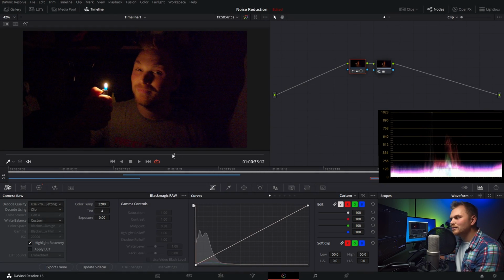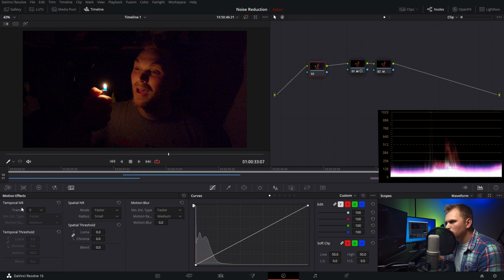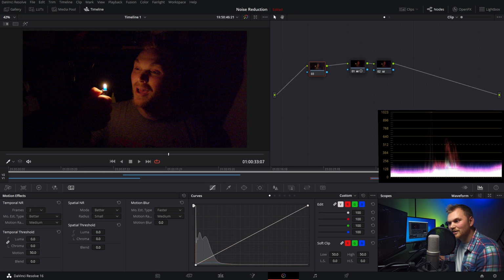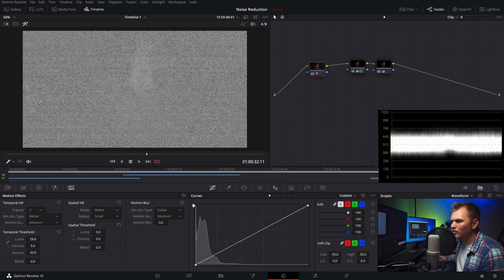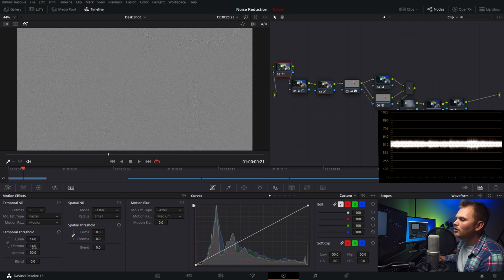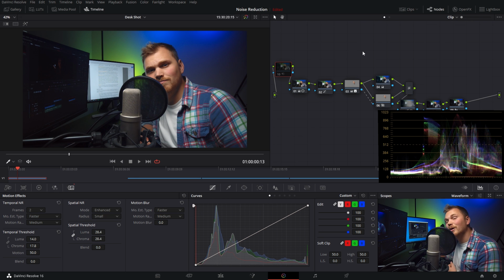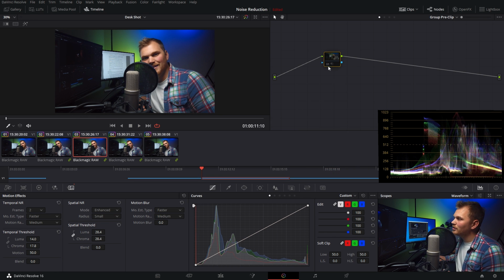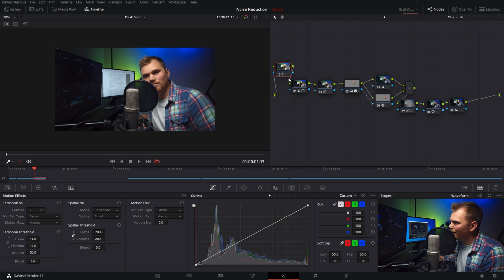Video Noise Reduction Techniques DaVinci Resolve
For today's tutorial we're talking about Noise Reduction in DaVinci Resolve different techniques for cleaning up your shots and methods to determine exactly what you're impacting in your image. We also cover some time saving ways to keep resolve running smooth when using noise reduction. You will need to have the studio version of Resolve for Noise reduction, however you can still follow along on the free version, it'll just be watermarked.

References:
Learn More about Noise Reduction in pages 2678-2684 of the DaVinci Resolve 16.2 December 2019 reference manual which can be easily found in the help tab within Resolve.

There's also a lesson on the topic provided by Black Magic designed to teach you about Noise reduction. You can find it starting at page 247 in the following

Additional Notes:
I wanted to make sure I didn't spend this video just reading through the manual describing all of the parameters of noise reduction as I've seen a number of tutorials who've done exactly that, so I wanted to show you the techniques that I use to help speed up the process. I also want to be sure to show these techniques in a way that can work for your footage/workflow. At the end of the day there's no magic answer to this sort of stuff, just different solutions for different situations.